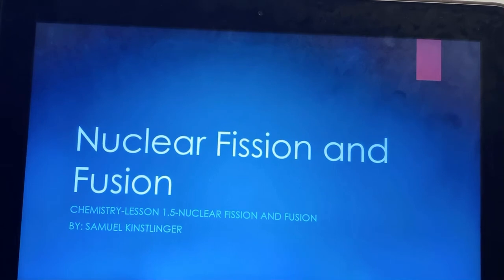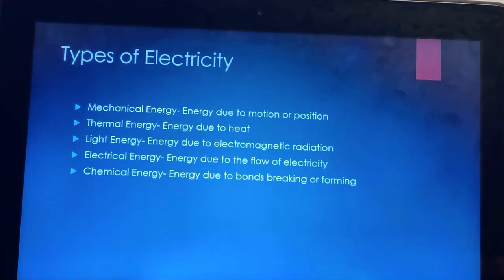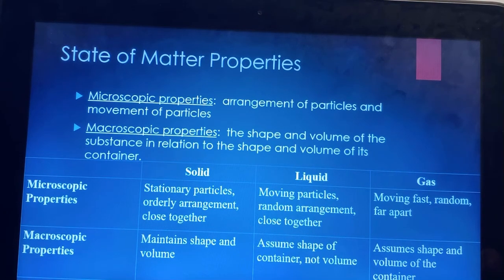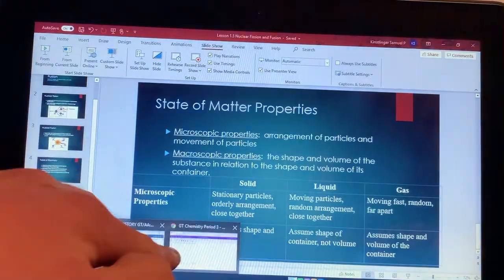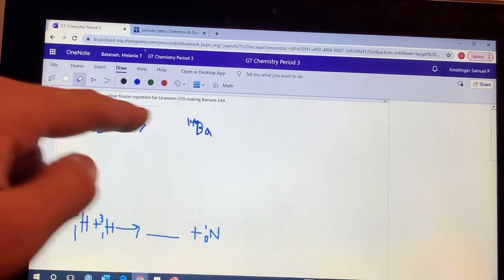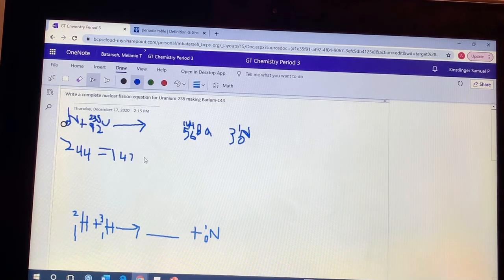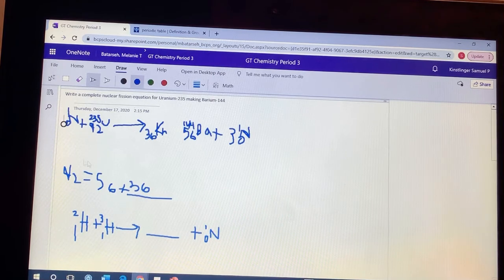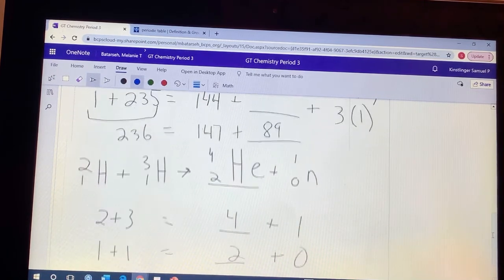Nuclear Fusion and Fission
This video takes you all through the ins and outs of nuclear fusion and fission including nuclear power plants.